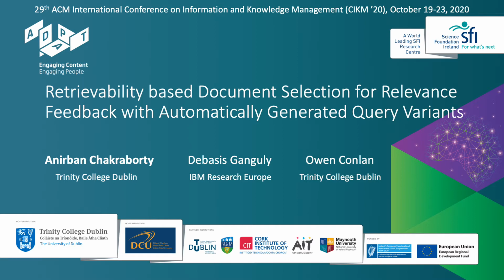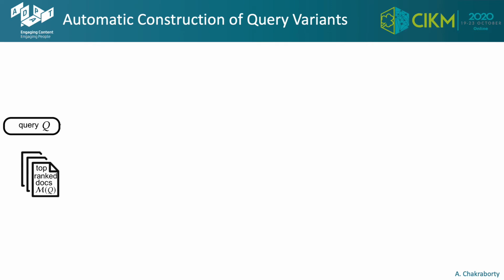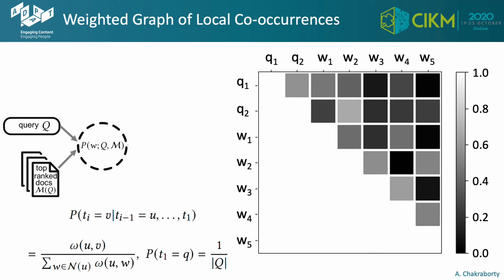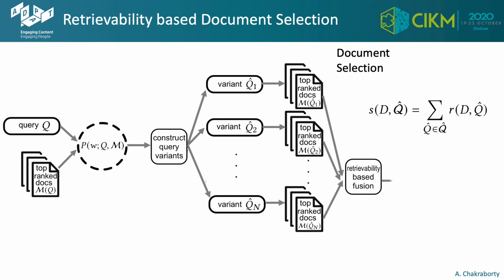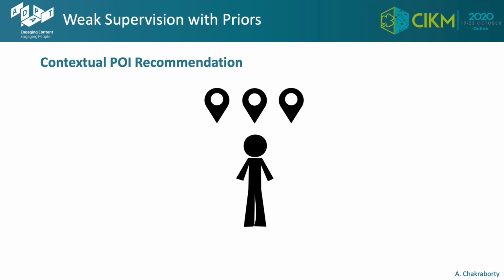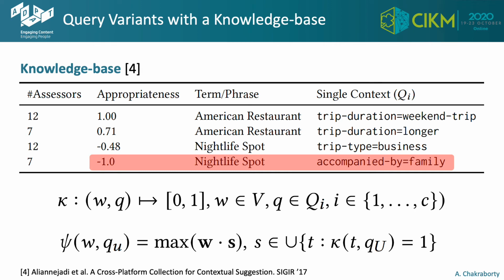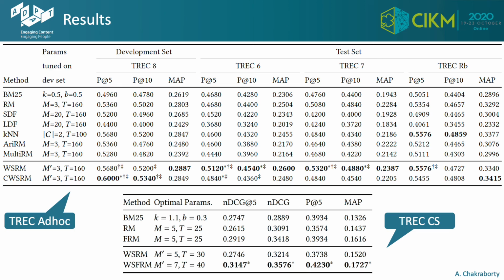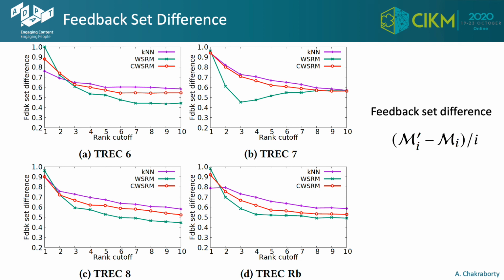Retrievability based Doc Selection for Relevance Feedback with Automatically Generated Qry Variants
Pre-recorded video presentation of our CIKM '20 research paper.

Authors:
Anirban Chakraborty (Trinity College Dublin, Ireland), Debasis Ganguly (IBM Research Europe, Ireland), and Owen Conlan (Trinity College Dublin, Ireland).

Title:
Retrievability based Document Selection for Relevance Feedback with Automatically Generated Query Variants

Abstract:
To mitigate the problem of over-dependence of a pseudo-relevance feedback algorithm on the top-'M' document set, we make use of a set of equivalence classes of queries rather than one single query. These query equivalents are automatically constructed either from a) a knowledge base of prior distributions of terms with respect to the given query terms, or b) iteratively generated from a relevance model of term distributions in the absence of such priors. These query variants are then used to estimate the retrievability of each document with the hypothesis that documents that are more likely to be retrieved at top-ranks for a larger number of these query variants are more likely to be effective for relevance feedback. Results of our experiments show that our proposed method is able to achieve substantially better precision at top-ranks (e.g. higher nDCG@5 and P@5 values) for ad-hoc IR and points-of-interest (POI) recommendation tasks.

Paper published at ACM CIKM 2020.